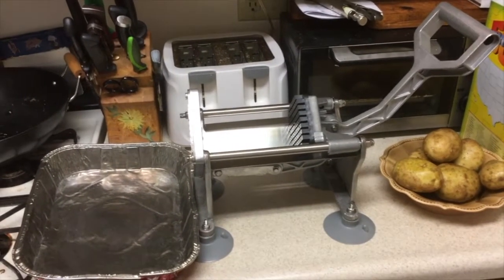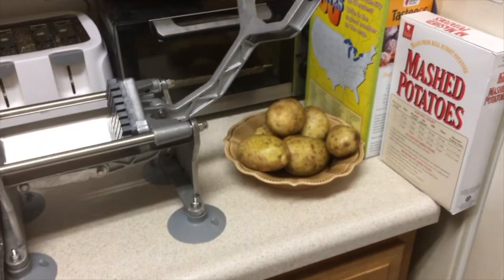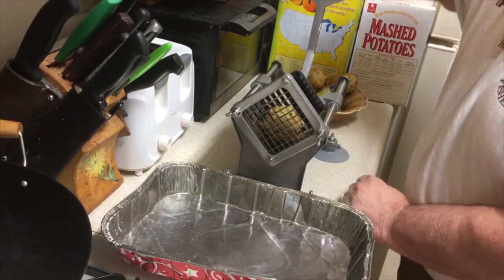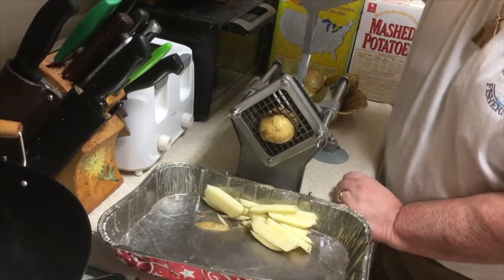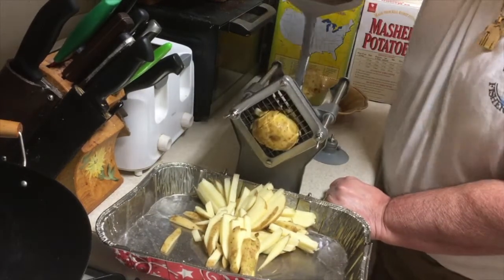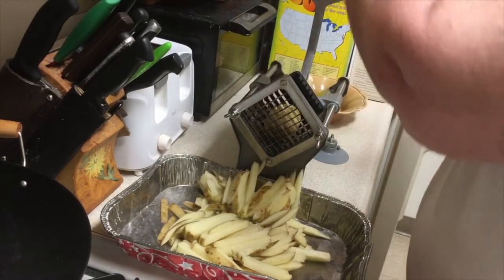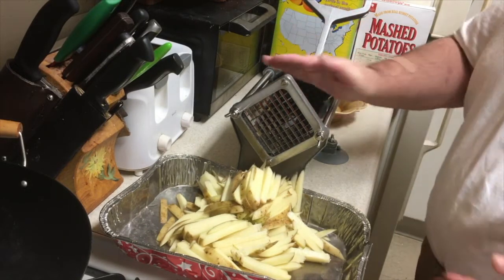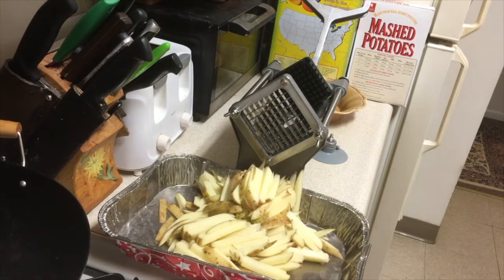How does that stainless steel french fry cutter work with suction cup feet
Tools
Fine strong tip flat head  screw driver
pliers
1/4  wrench

Things to buy for  suction feet
1/4  lock washers (4)
1/4  flat washers(4)